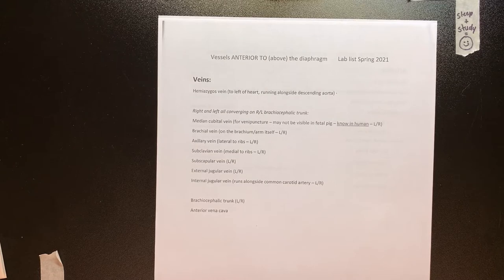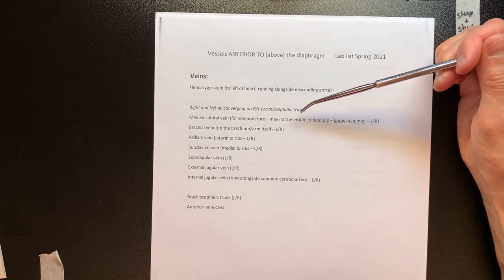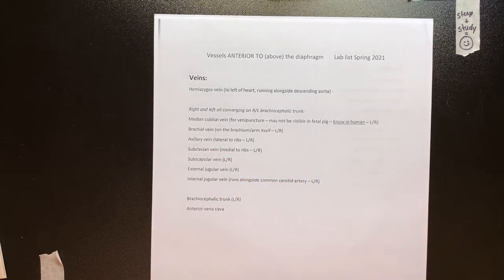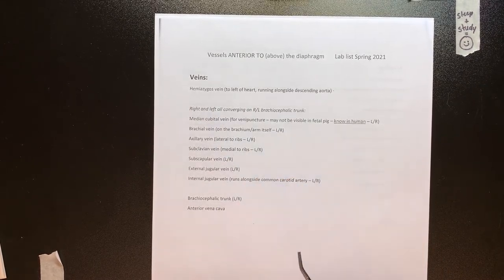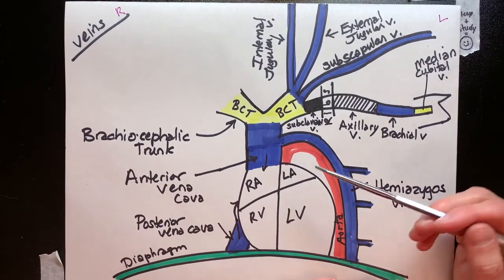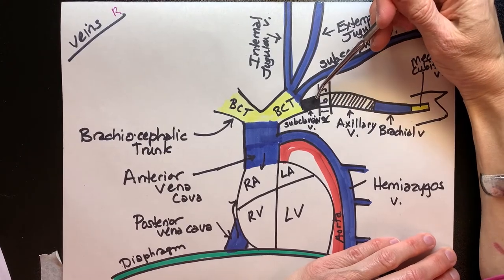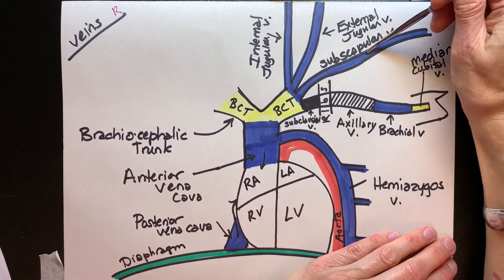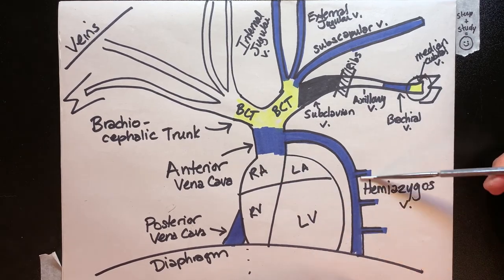8 Fetal Pig Anterior Veins SP21 HC